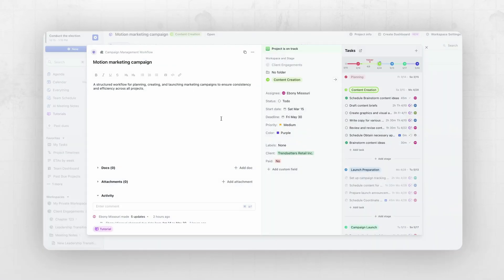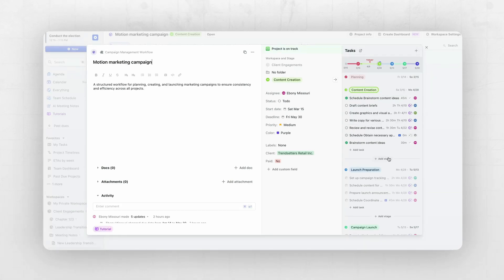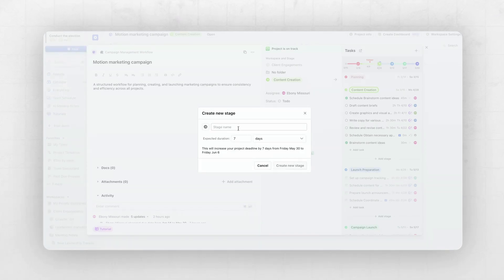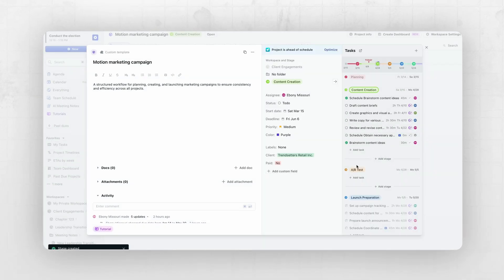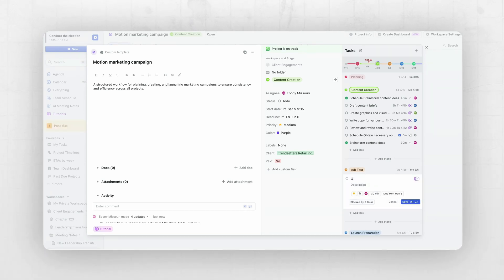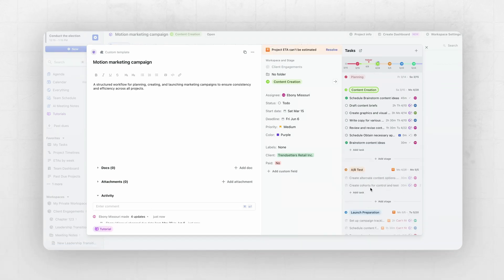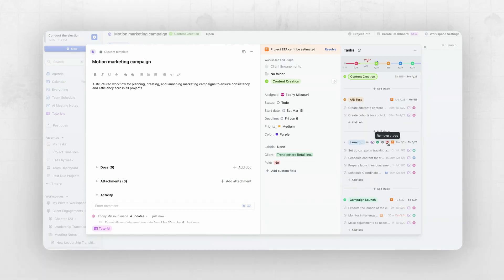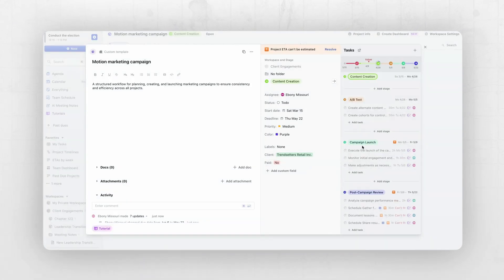Customize Projects with Adhoc stages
Motion's Adhoc Stages allow you to adapt to changing project requirements by adding stages to ongoing projects without disrupting your workflow. Maintain project flexibility while preserving the integrity of your templates, ensuring you can respond to unexpected needs without compromising structure.